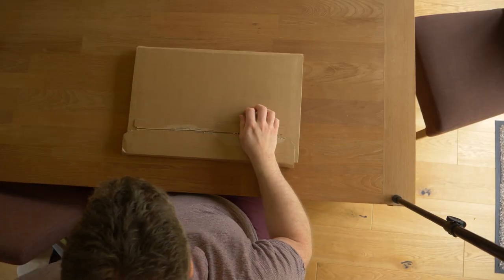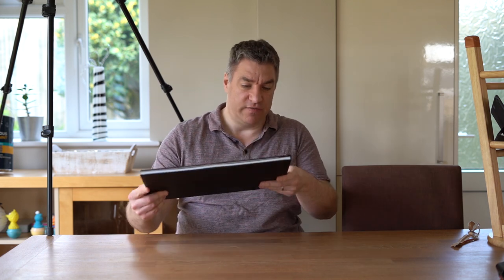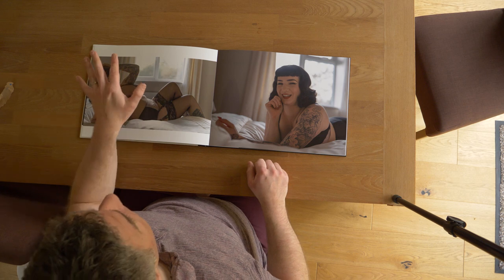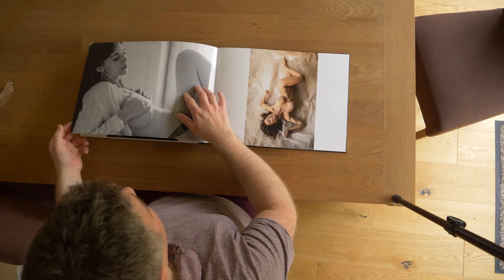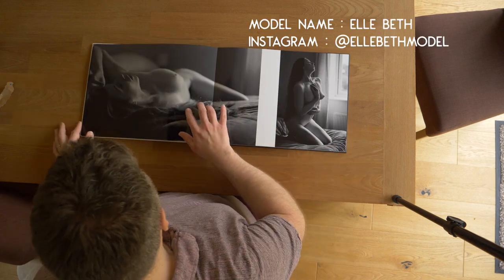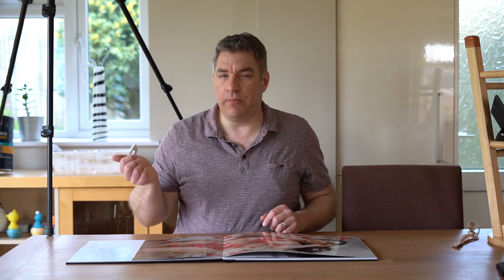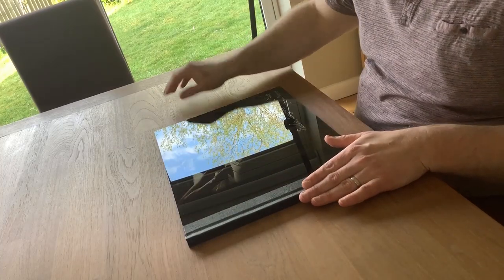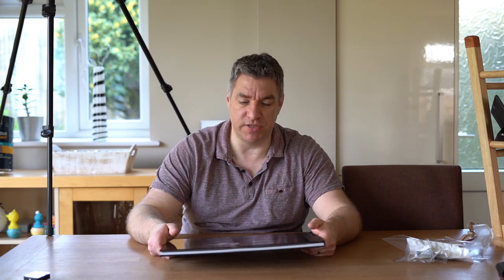Photographer unboxing and review of Saal Professional Line photo book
One of my business strands as a photographer is lingerie, boudoir and art nude photography - providing photo shoots for women who want to feel good about the way they look and have some photos captured in a classy style.
I had the opportunity to use a voucher to get a discount on a Saal Professional Line photo book, so i did.
This is not a paid advert.  Saal have not paid me, i've just used a voucher as part of their general marketing.
I had a selection of lingerie, art nude and boudoir photos printed, all taken in my own home, to see what the books are like.

Sony a7iii body
GH5 with Leica 12-60
Sony 50mm f1.8
Velcro for attaching hard drives to laptop
iPad mini 64gb
Sony Tough SD card 128gb
Sandisk 170mb/s SD card128gb
Samsung T5 1TB SSD
Seagate 8TB Backup
Cake Tin Lighting
LED Strip lights
Smallrig clamp
Neewer Photo bag